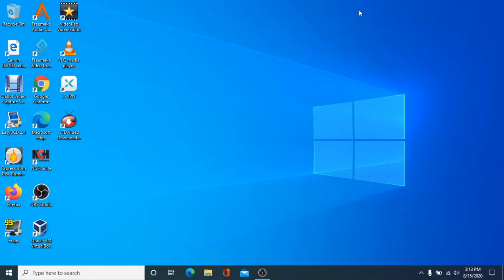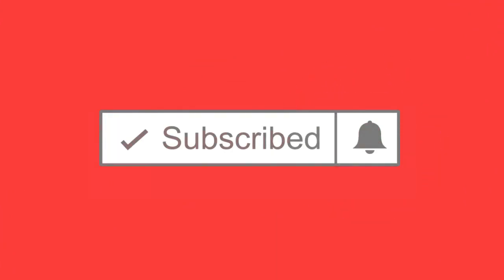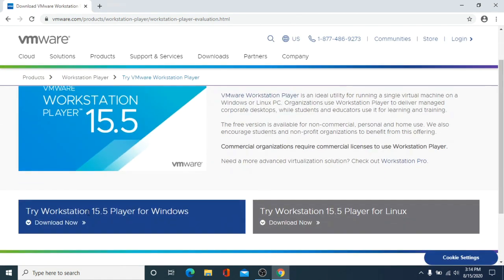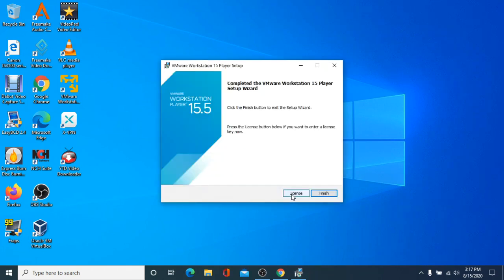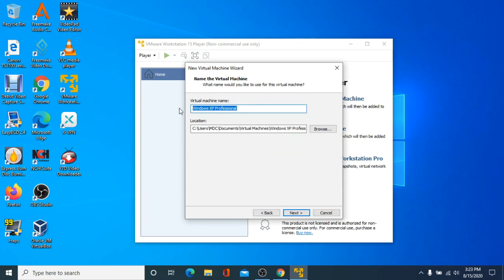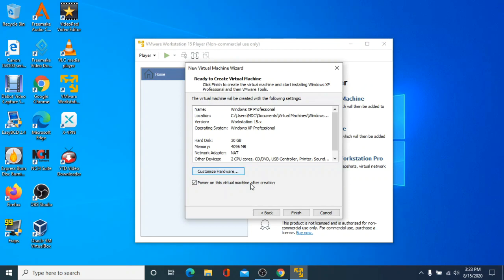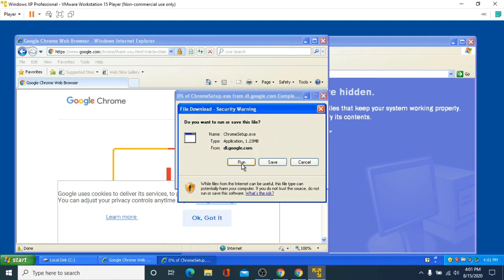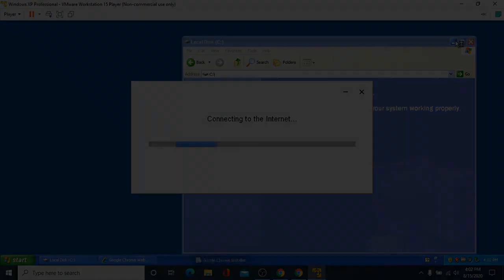Installing Windows XP Mode on Windows 10 [Tutorial]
VLK Keys for Windows XP (these will bypass the installation asking for a product key)
KRWHR-K8QTR-C23Y4-9MGDB-HK6KM
 PWFPG-Y8DRW-HDQ9B-JDYM4-RW3GT
TY9DX-J3GK3-2GJ38-4KF6R-K9GD8
THHFT-844M7-9447M-2V8B4-DDRM3
MR9QF-WXTBP-FRMC6-YJGHY-WWYTJ
 I hope you enjoyed the video!